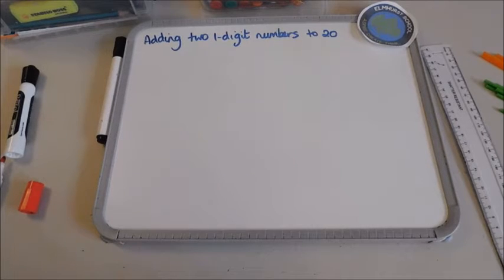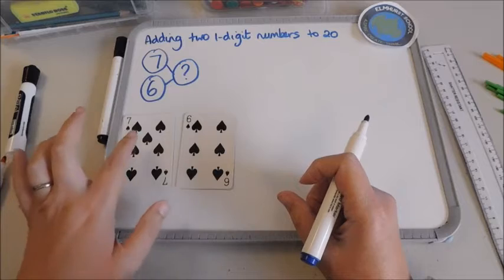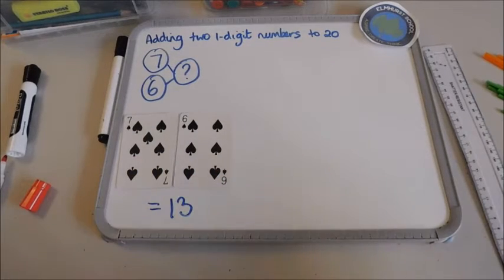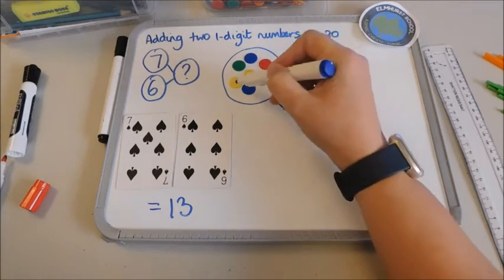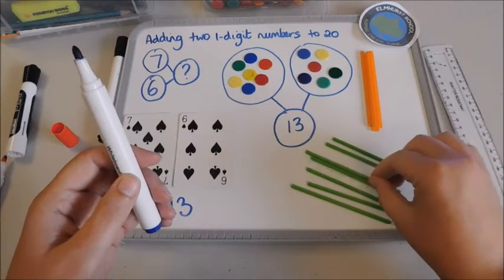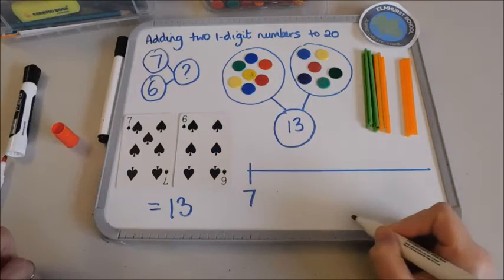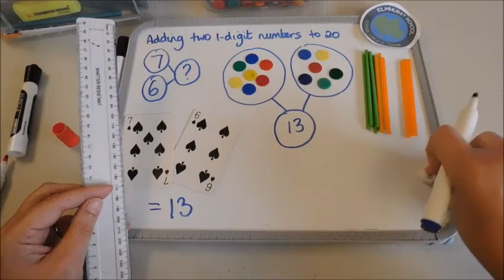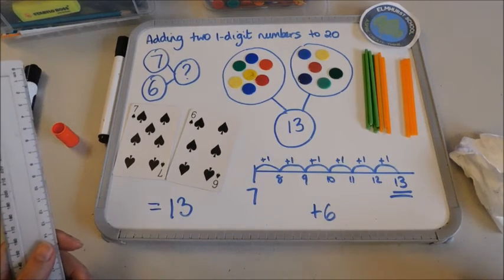Elmhurst School Aylesbury | Support with Maths - Adding two 1 digit numbers to twenty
Our Maths leader Mrs Hanwell has prepared these videos to help support you and your child with their mathematics.

Adding two 1 digit numbers to twenty.